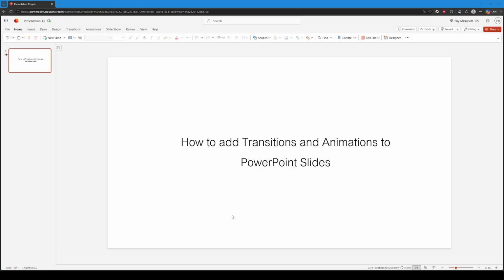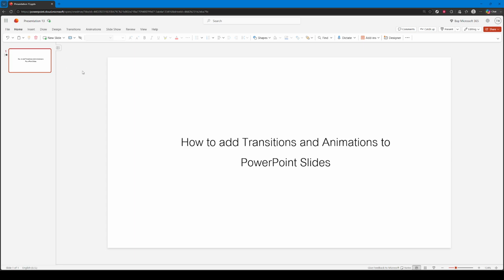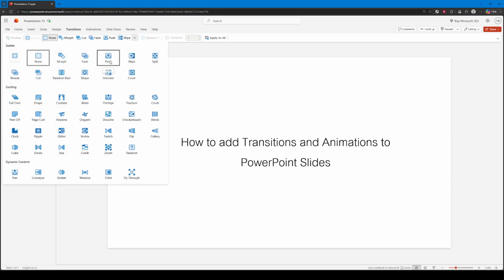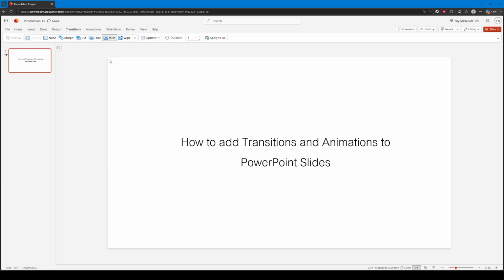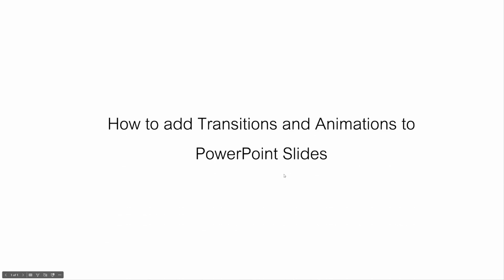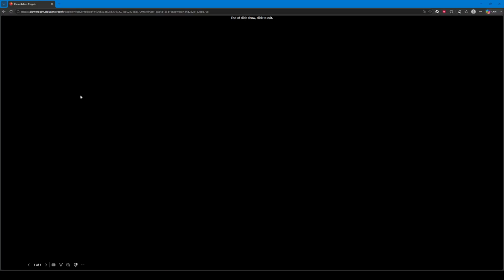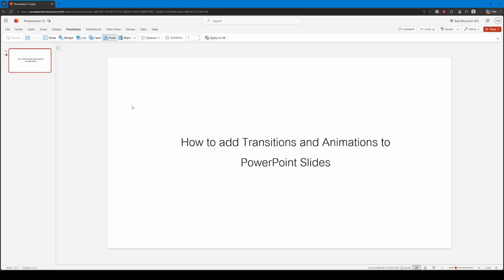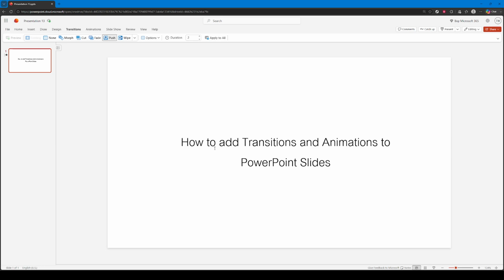How to Add Transitions and Animations to PowerPoint Slides - Full Guide (2026)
Discover how to add transitions and animations to PowerPoint slides to enhance your presentations and captivate your audience. This guide will walk you through selecting slides, choosing transition effects, previewing them, and applying them effectively to make your presentation dynamic and engaging.

Here is the step-by-step breakdown:
00:00 Open PowerPoint and Select Slide
00:15 Navigate to Transitions Tab
00:30 Choose Transition Effect
00:45 Preview Transition
01:00 Adjust Transition Settings
01:15 Apply Transition to Slides
01:30 Finalize and Review Presentation

Adding transitions and animations to your PowerPoint slides can significantly improve the flow and engagement of your presentation, making it more dynamic and captivating for your audience.